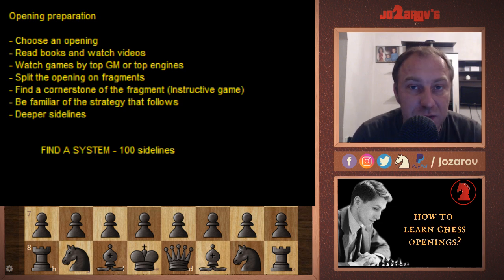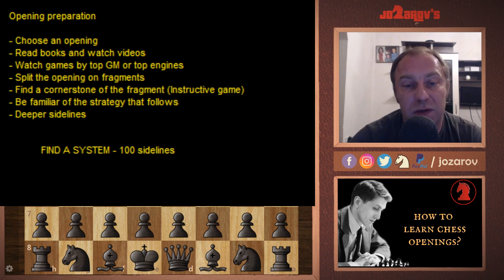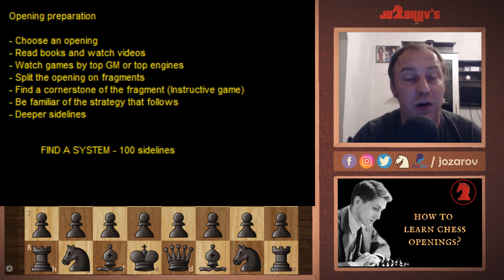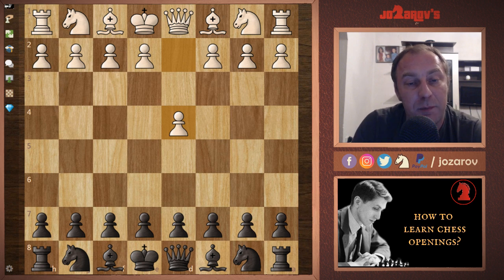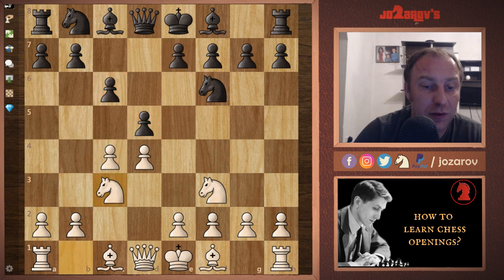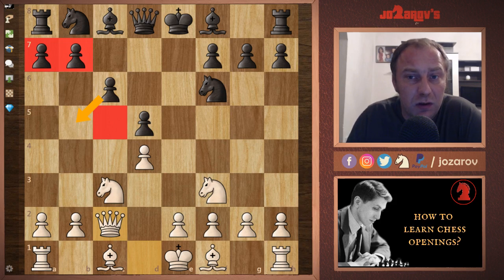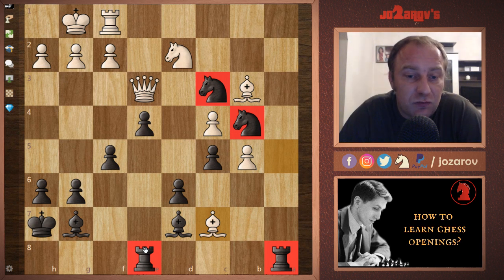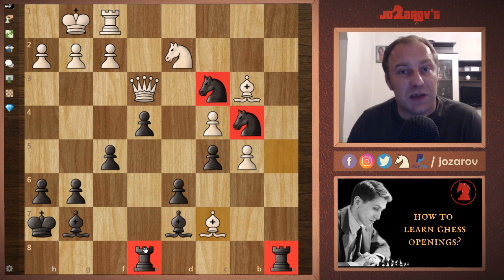How to learn chess openings? - Chess opening tutorial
Here is a new video from my Basic in chess series. Today we are continuing our chess tutorial videos in which I will show how to learn chess effectively.